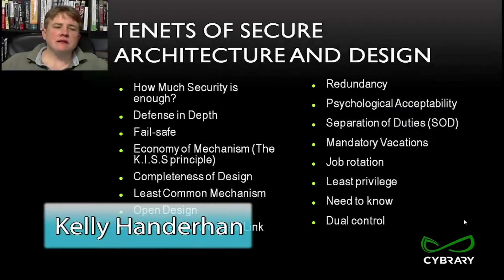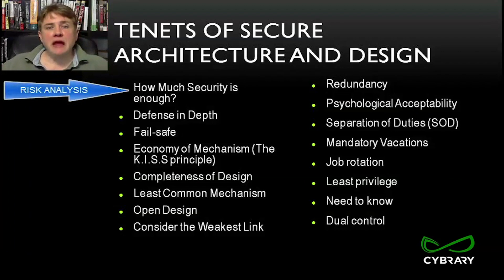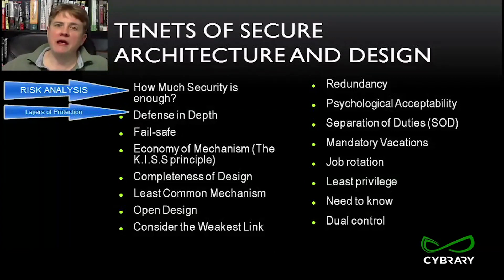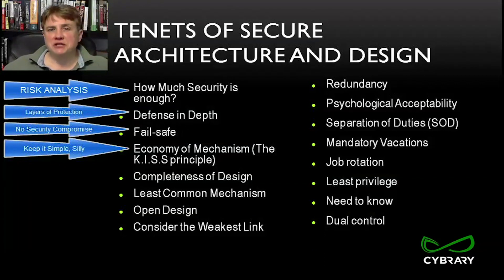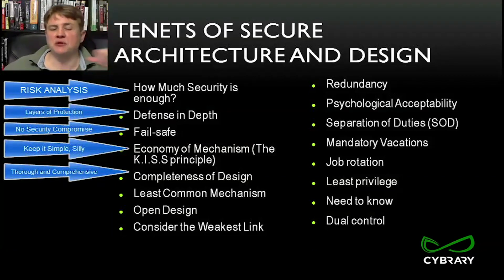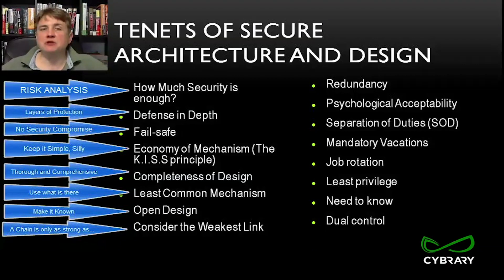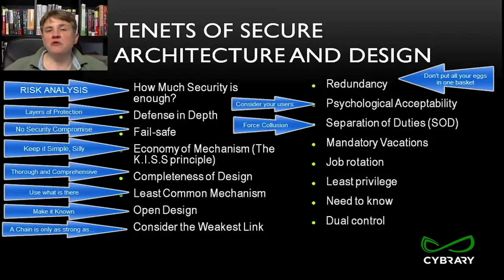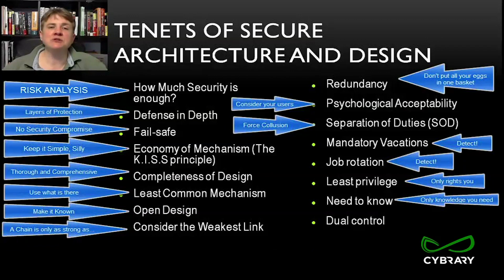CISSP Training | Secure Network Architecture and Design | Lesson 03 of 07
These principles will be applied regardless of the type of system we're working with - SaaS, OS, Paas or IaaS.

CISSP is one of the highest-paying certifications for IT workers out there. It only makes sense that online CISSP training should be free!

This Cybrary video is on the CISSP Training Certification Course. CISSP is the basis of advanced information assurance knowledge for IT professionals. Often referred to as the "gold standard" of security certifications, CISSP is one of the most important distinctions an IT professional can have on their resume.

Cybrary's CISSP Course taught by Kelly Handerhan, one of the most sought after Online Instructors!

Since the advent of the internet, we've begun to pride ourselves on things that are 'free' and 'open'. Why then, is IT training banned from this category? Why must the industry place restrictions on who gets to access what, and when?

It's time to put an end to this outdated ideology and allow information to roam as freely as the platform it stands upon. CISSP is one of the highest-paying certifications for IT workers out there. It only makes sense that online CISSP training should be accessible, for free. The industry may have limited your opportunities before, but those days are over. The revolution has begun. If you want to advance your career as a top, managerial, information assurance professional, this free online CISSP training from Cybrary is an ideal place to start.